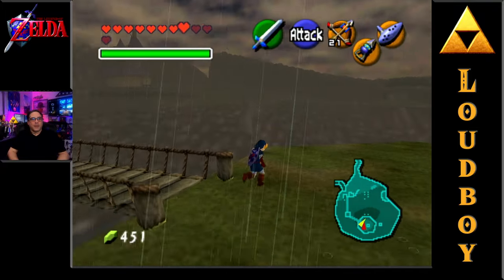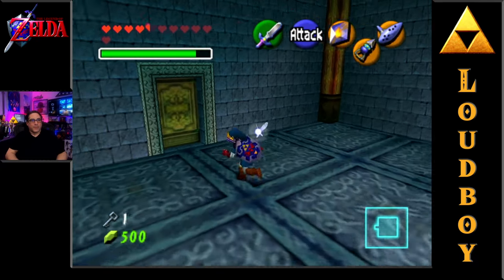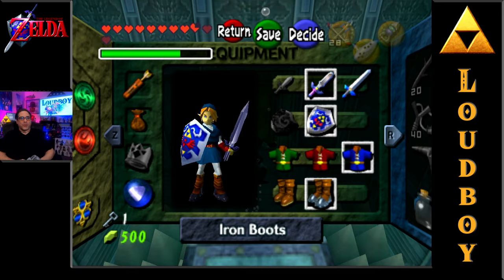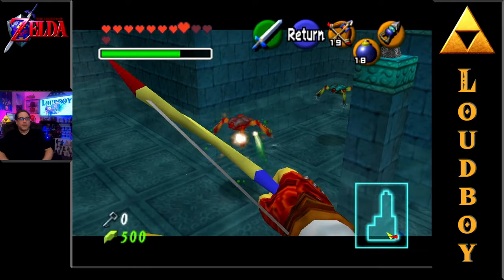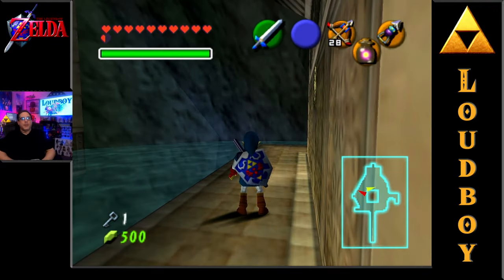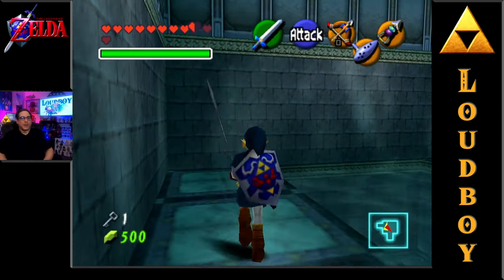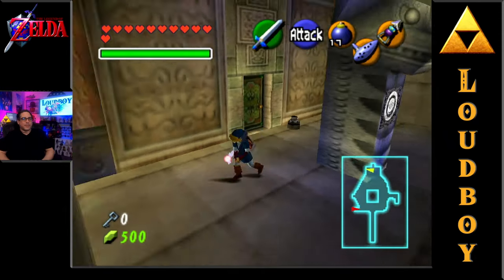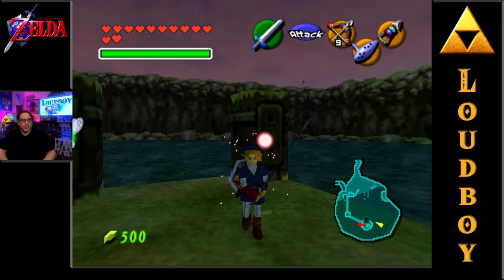The Water Temple - Zelda Ocarina of Time Special Edition Playthrough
Gameplay with commentary

ゼルダの伝説 ティアーズ オブ ザ キングダム
ゼルダの伝説 映画
ソニー・任天堂
コミックブック
グラフィック小説
アニメーション
libro cómico
книга комиксов